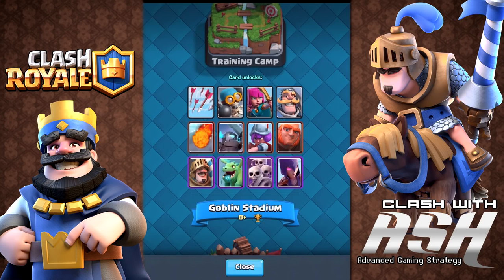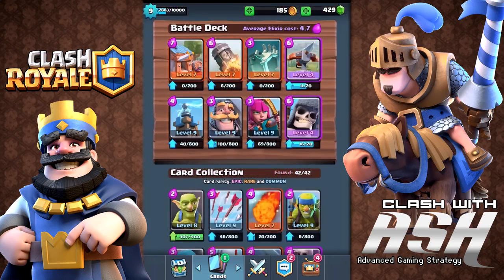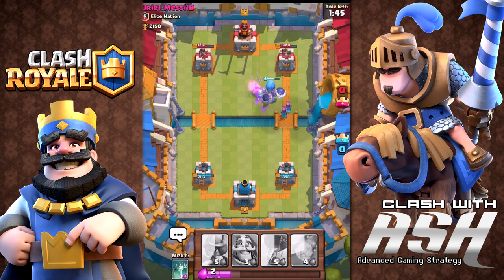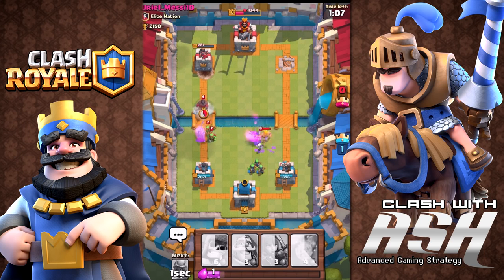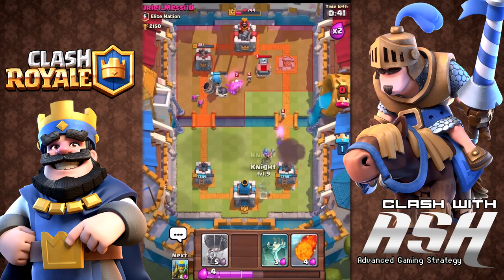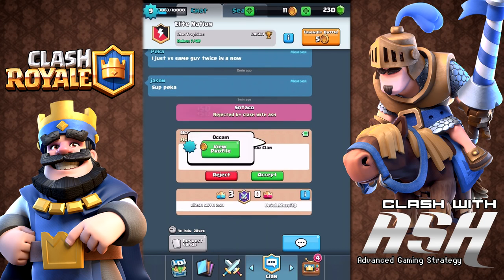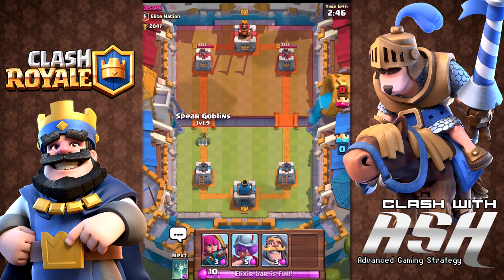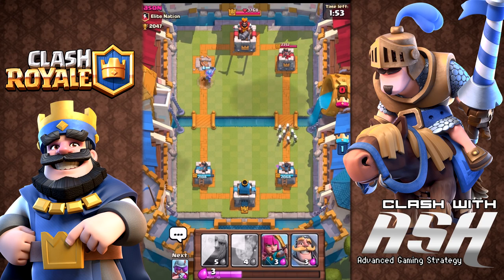Clash Royale | WINNING DECK FOR EARLY ARENAS (And Beyond!)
Hey Clashers! Today we'll take a look at a really nice and winning deck for beginners from the following three arenas: Training Camp, Goblin Arena, and Bone Pit. Enjoy and good luck!

- Shane Killingsworth
- The Slim Fool
- LashShadow
- Dimi Tragakis
- Rogue from Clanbake
- CandiBarr

Social Media-